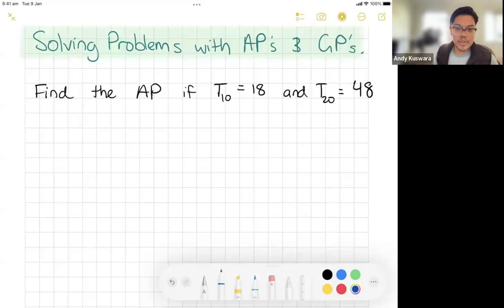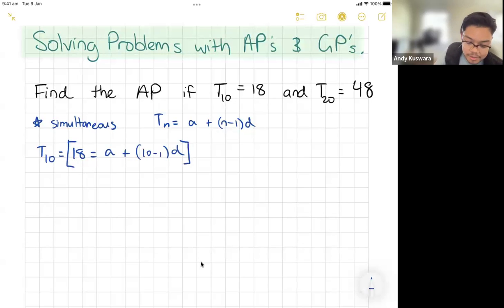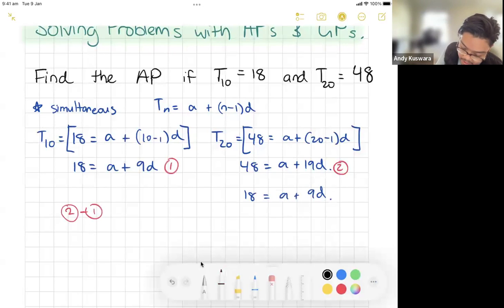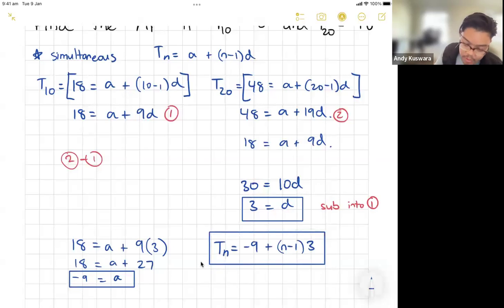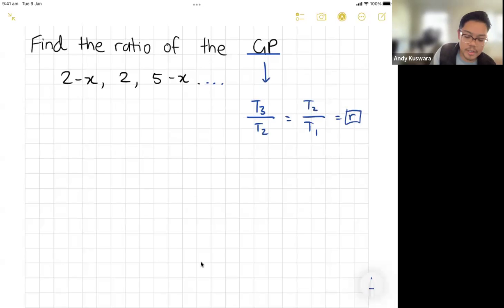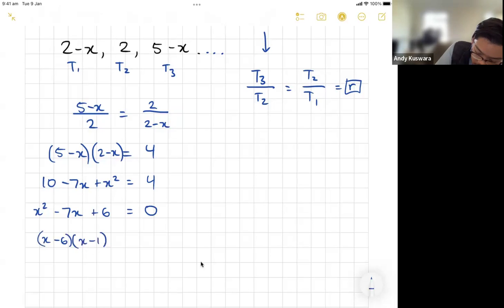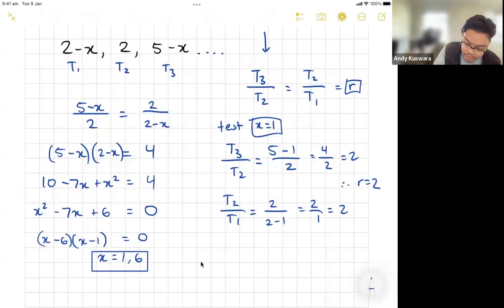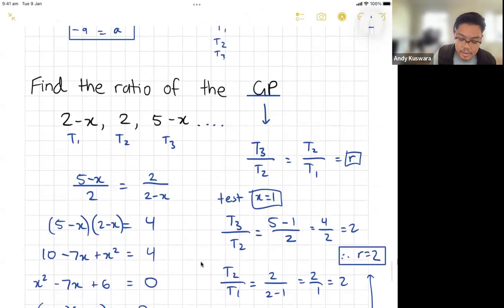Solving Problems Involving GPs and APs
Australia, NSW curriculum video on Solving Problems Involving GPs and APs. Aimed at Year 12 Maths Advanced.

In todays lesson we go through:
- pounds to kg
- Using Simultaneous equations to form a solution
- Using a definition of a sequence

Happy Math-ing